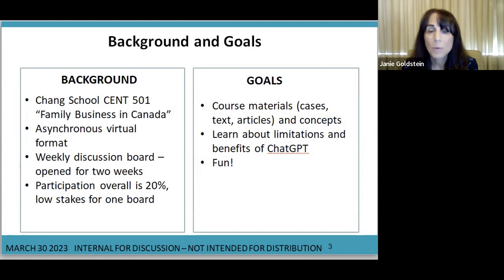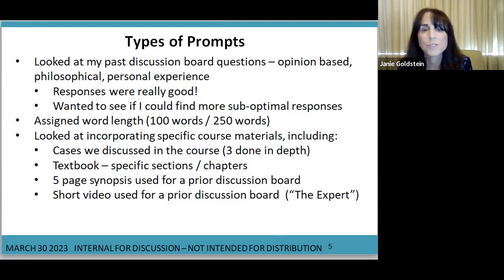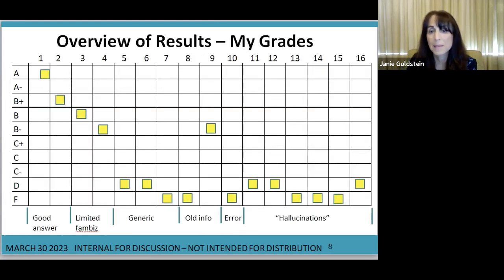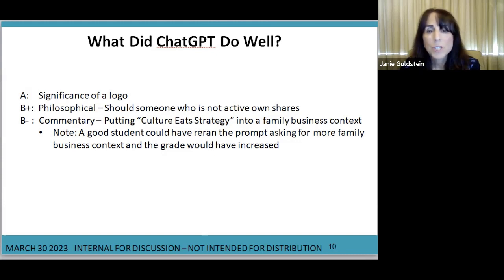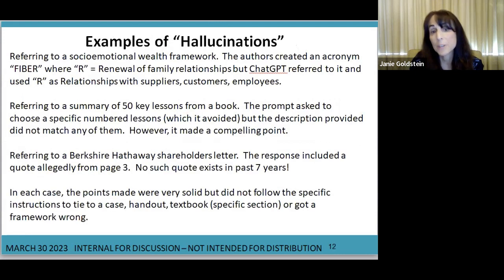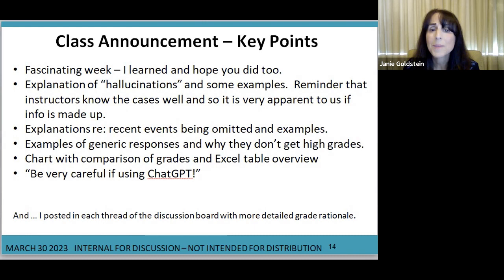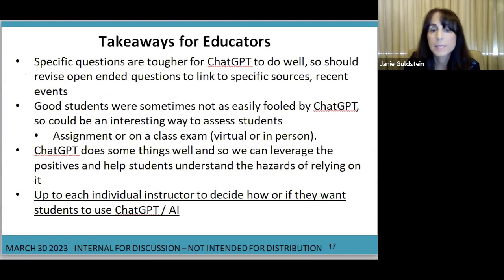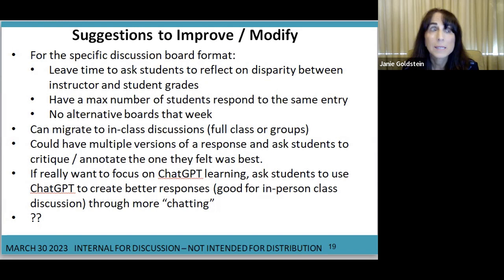Students grading ChatGPT discussion board responses (Janie Goldstein)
Janie Goldstein (Toronto Metropolitan University) shares what she (and her students) learned when she asked the students to grade the work of AI.